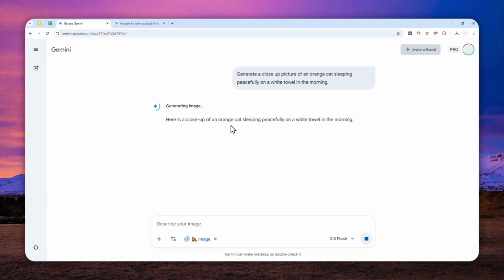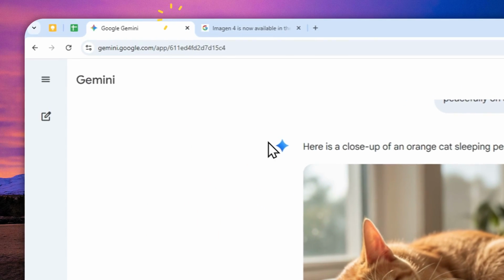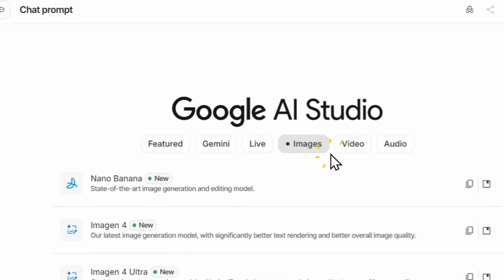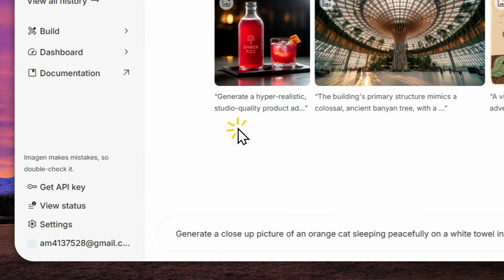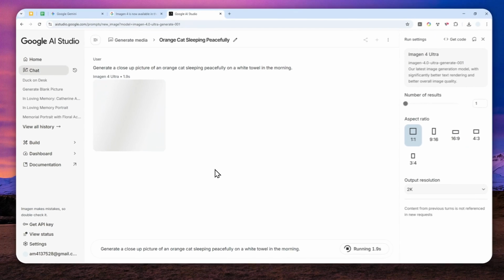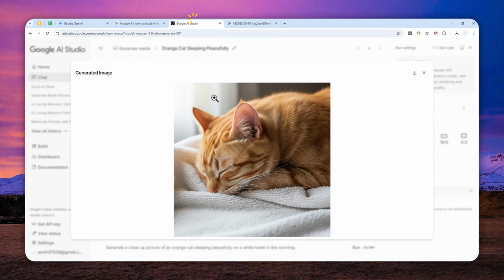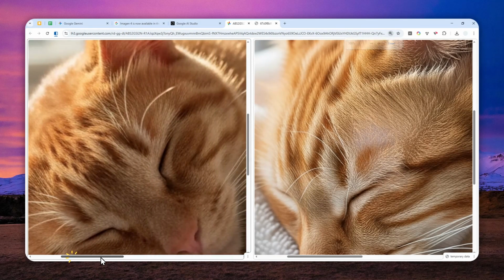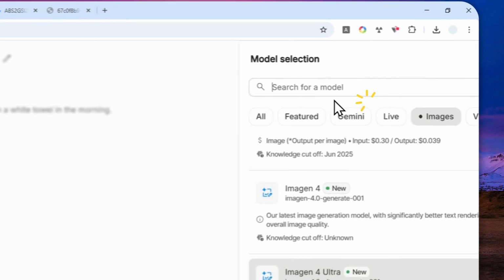How to Create CRISP Images with Imagen 4 for FREE with Your Google Account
👉  In this video, I will show you how to create images with Imagen 4 in AI Studio even though Google has moved to Nano Banana as the default model in Gemini. Imagen 4 still excels at rendering text details within realistic pictures and produces higher-resolution images up to 2K, and it remains free to use through Google AI Studio for your image generation projects.